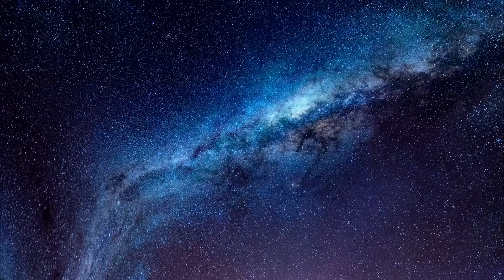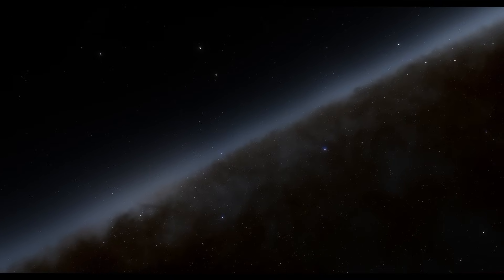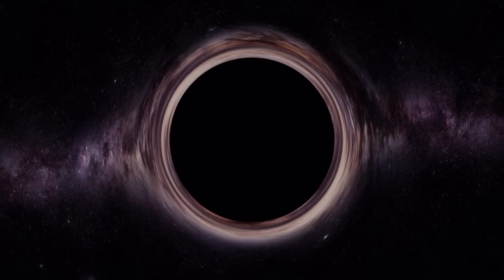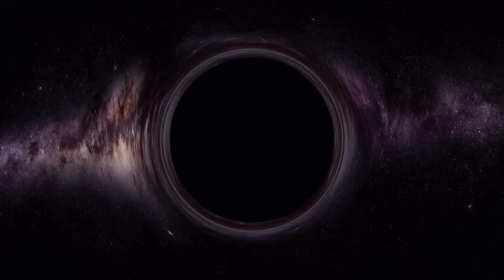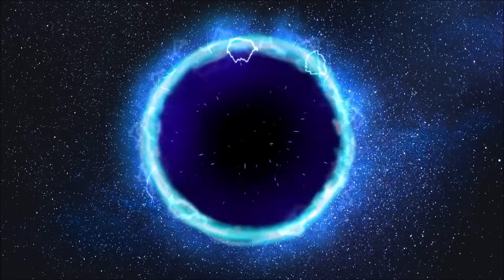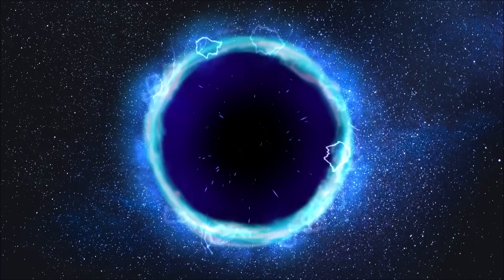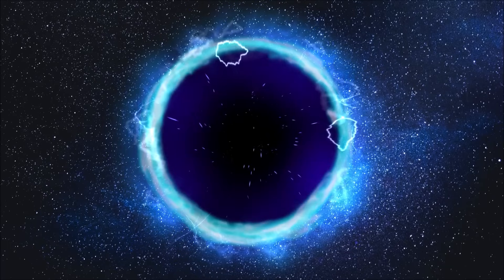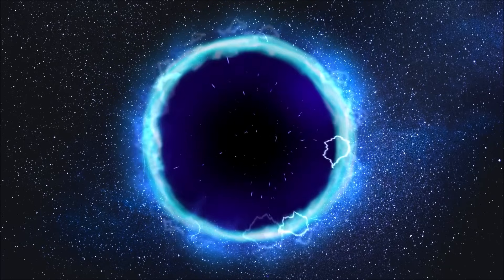A Signal Leads To A Shocking Discovery. The Crew They Found Were Not Human | Sci-Fi Creepypasta